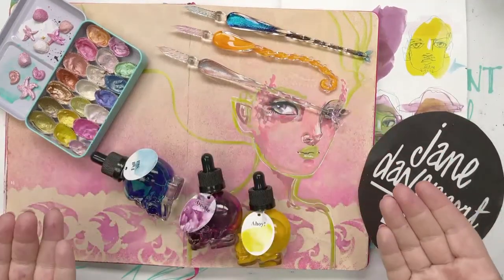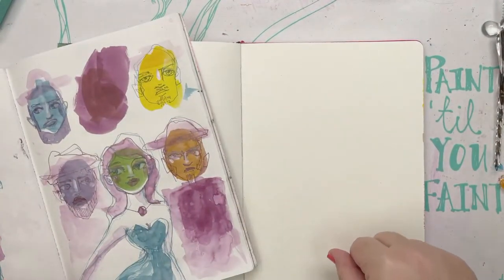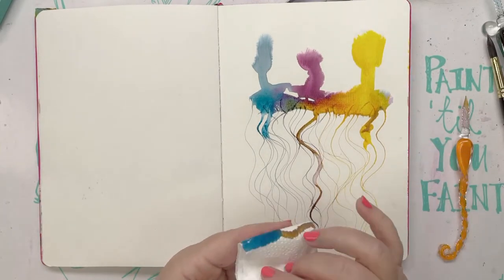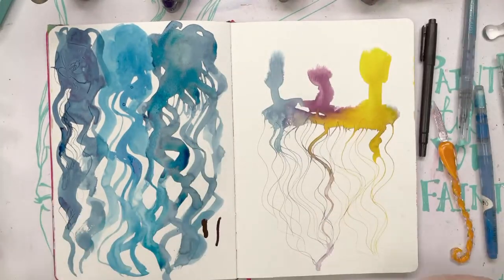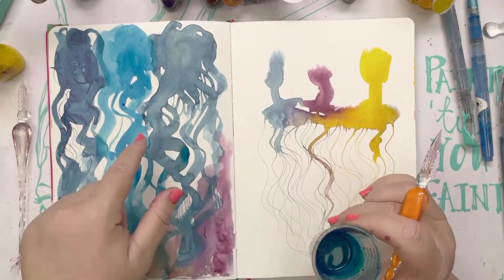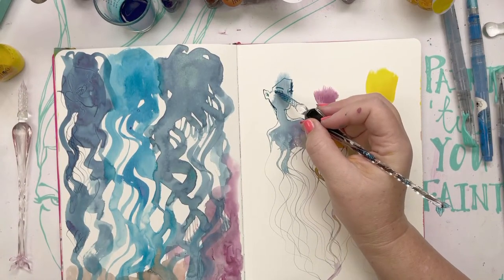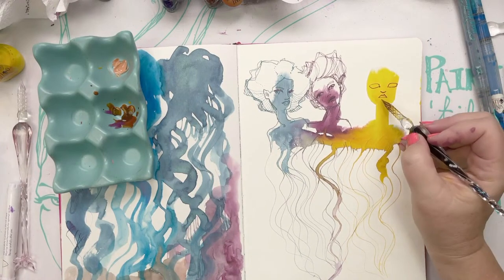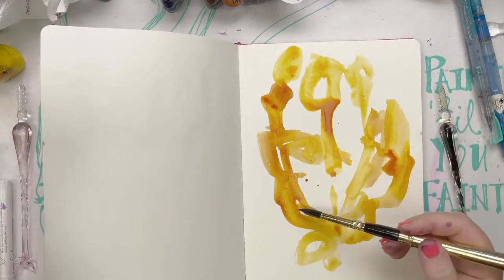Playing with new art supplies! | Jane Davenport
These decorative tapes are amazing quality and so useful!

I have LOTS of washi tape designs... i'm obviously a little addicted to them!

INKredible® Inks are a watercolour-like ink that sets when dry to a semi-permanent state.
Hello! Layerable watercolour!

All the inks!

All my collab creations with Creative Expressions!

See the newest art supplies!